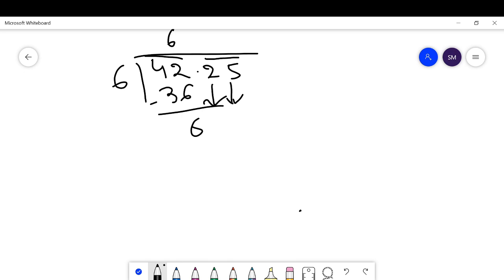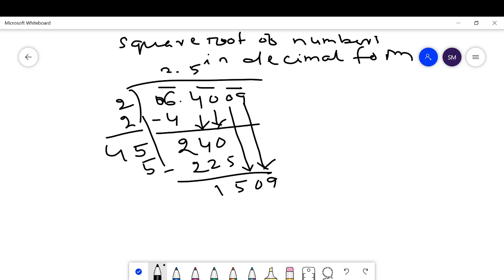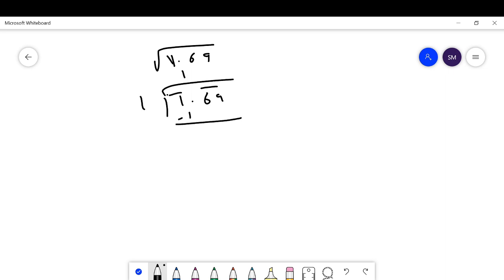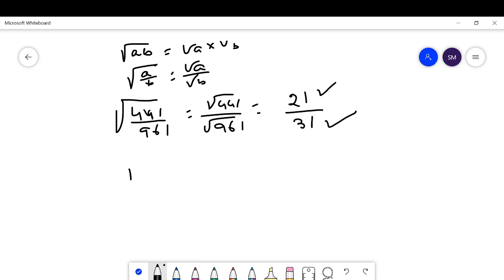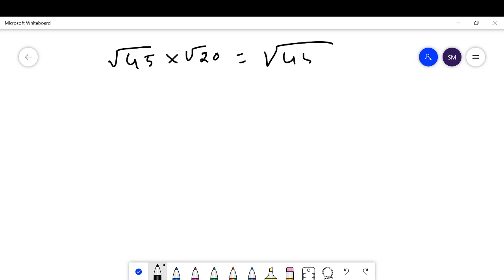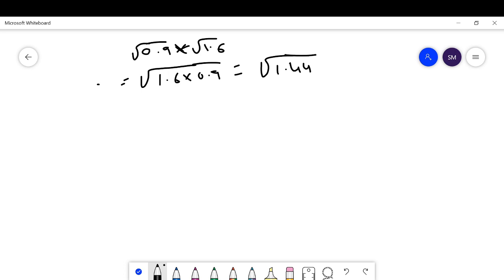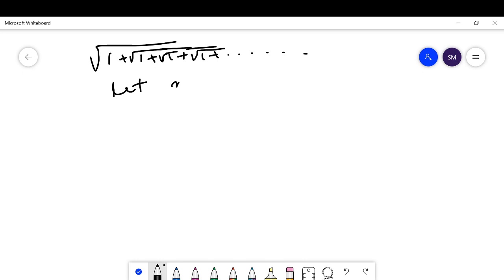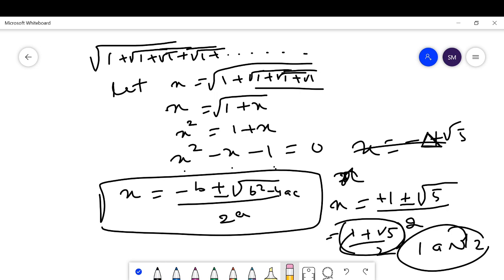class 8th square and square root 4th video CBSE/OLYMPIAD